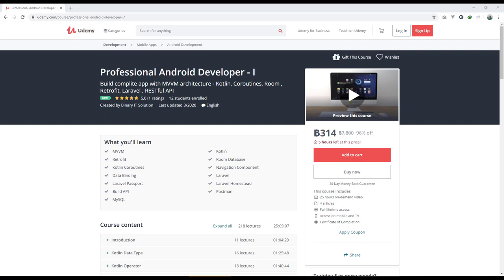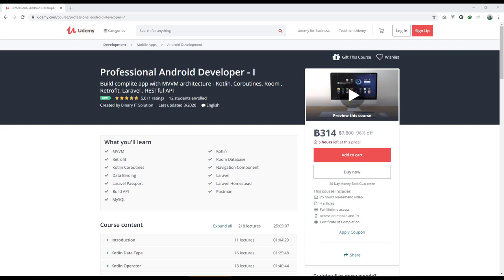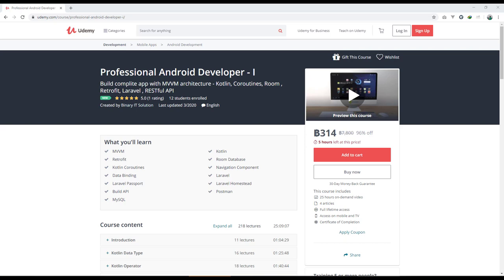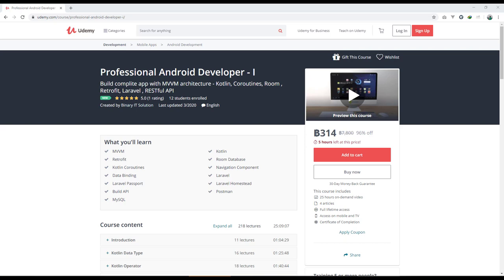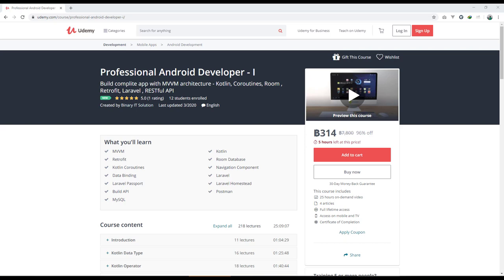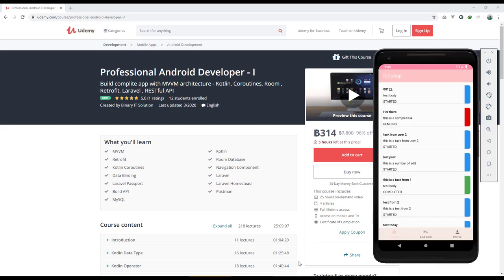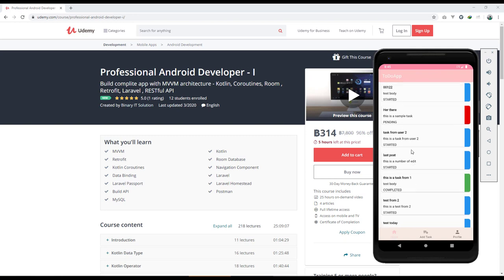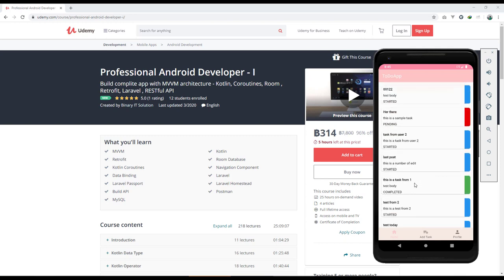Professional Android Developer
Udemy: Professional Android Developer